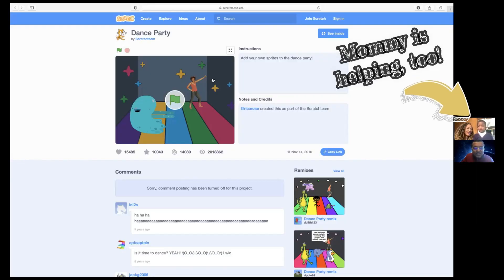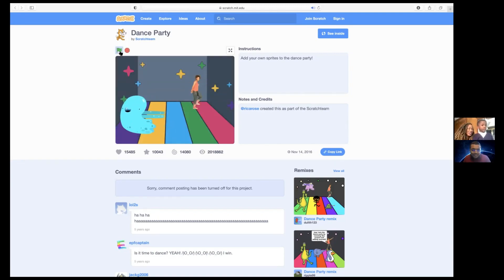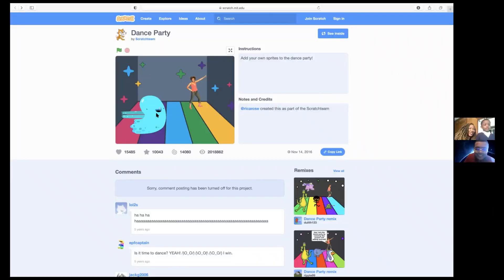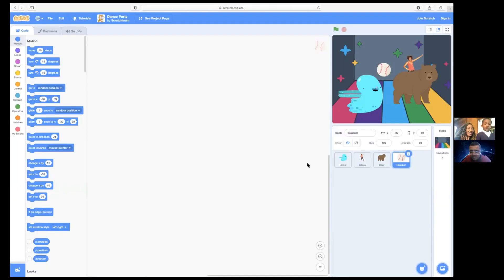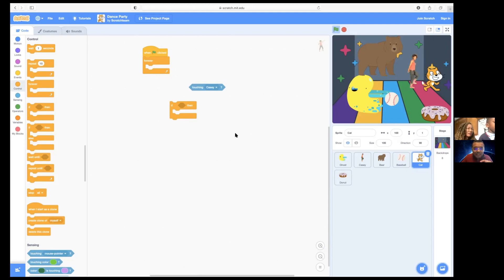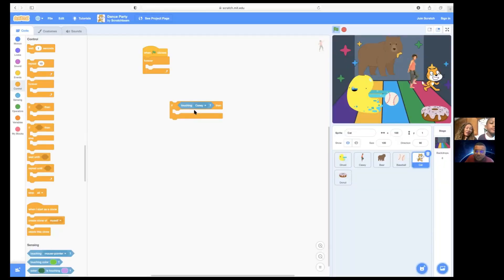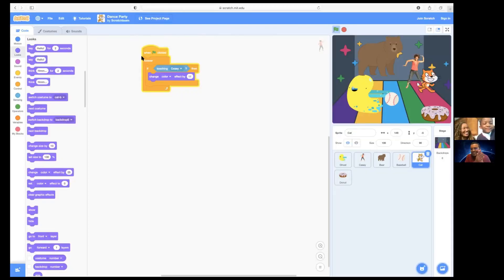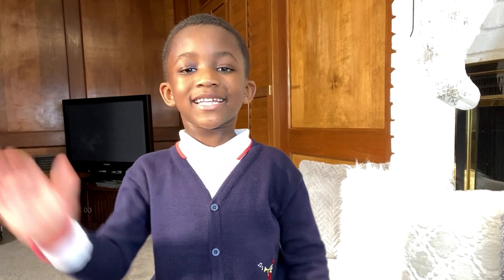YouCanBeABCs Ep. 3 - Computer Software Developer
Inspired by the viral hit YouCanBeABC, 6-year-old Sam is excited to learn all about the careers listed in the rap from the professionals themselves!
Join Sam as he gets hands on to learn about what a computer software developer does!

Want to be featured on You Can Be ABC? Fill out the contact form and we will be in touch!

The PATH2 program guides you to make your own decisions based on what you enjoy, and what you are good at. You evaluate careers based on salaries, growth outlook, education requirements and much more. So whether you decide on being an architect, kindergarten teacher, or web developer, you’ll know it’s a great fit for YOU. Determine a career you’ll love and be great at with PATH2!